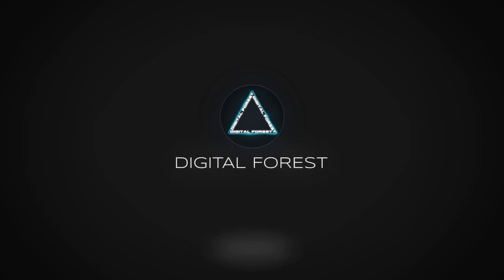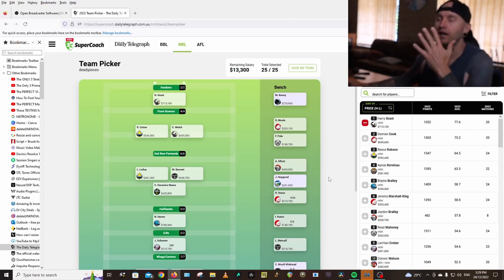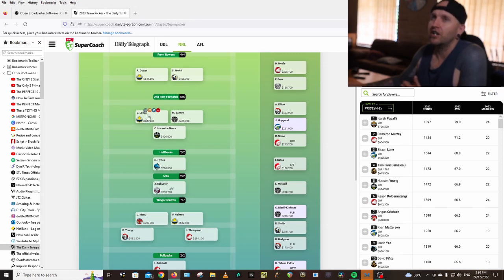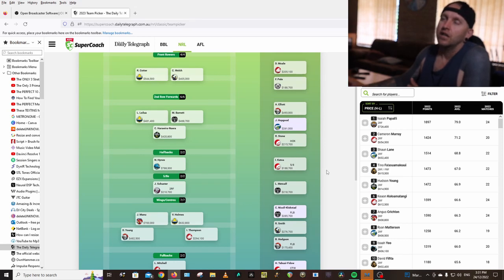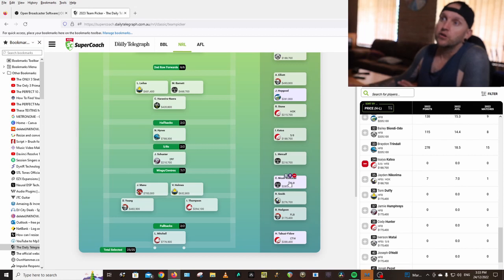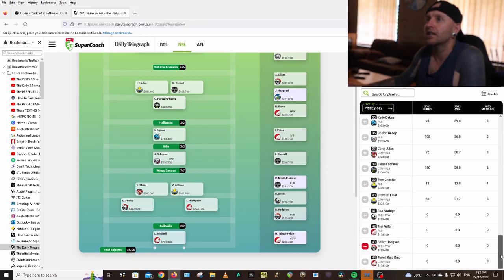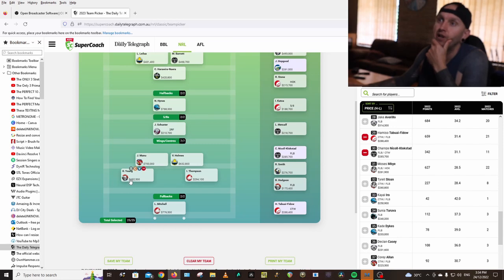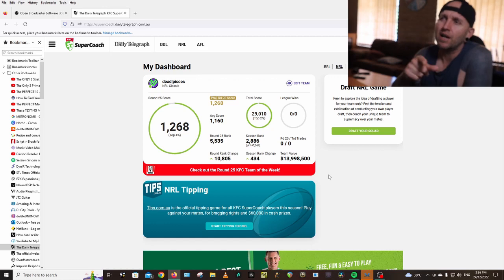NRL SUPERCOACH | 2023 TEAM PICKER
Can't wait

I'll be posting videos each week of trades and selections throughout the season so hit like and subscribe for more NRL SUPERCOACH content.LIKE + SUBSCRIBEChecking teams, making trades, anything can happen during the week that is NRL SUPERCOACH. Another week of ups and downs, from Injuries to Suspensions. it all effects your SUPERCOACH TEAM.